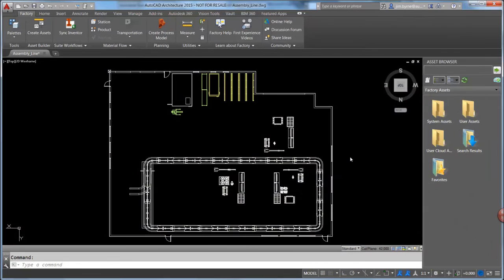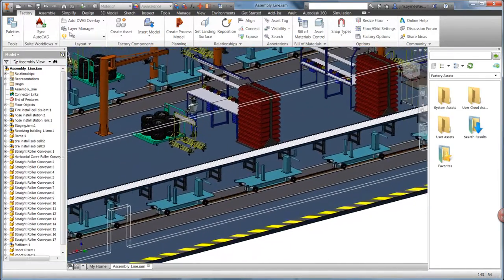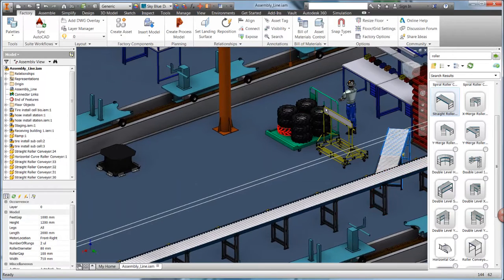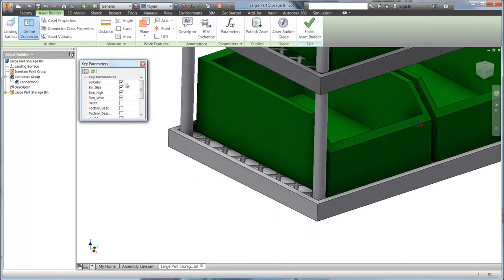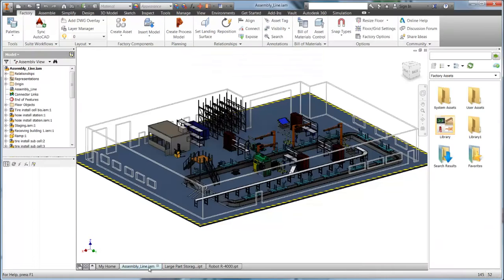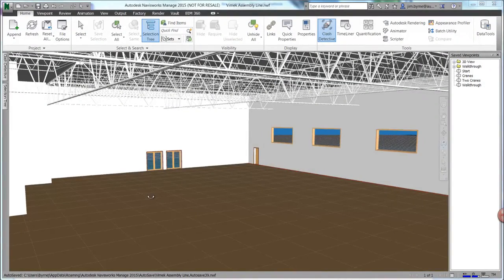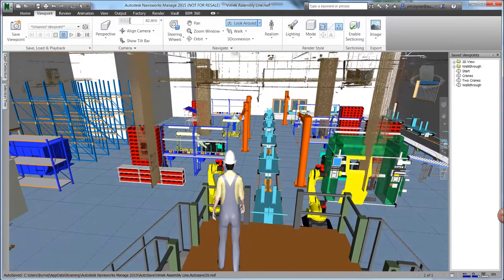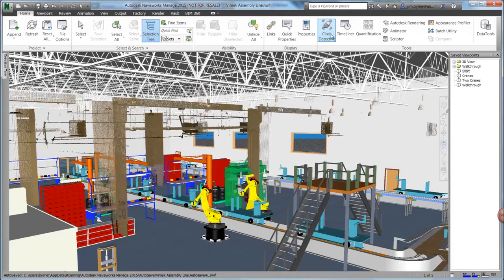Factory Design Suite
Autodesk Factory Design Suite provides the tools for efficient design of your layout. Observe the tight integration between 2D and 3D layouts. Create factory assets from models created in any CAD application. And finally virtually test the layout using walk-throughs and clash detection tools. Even utilize the as-is state of the building using point cloud data.